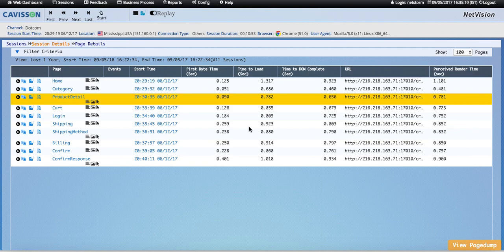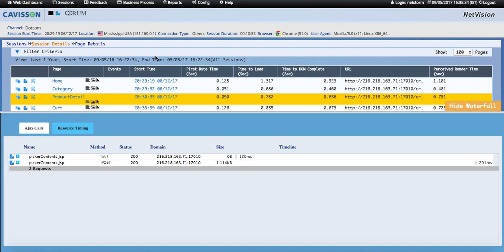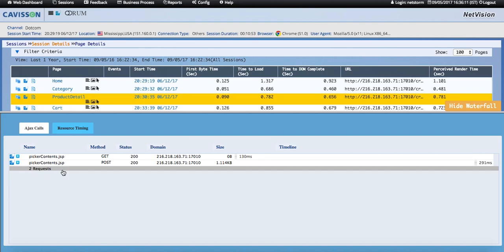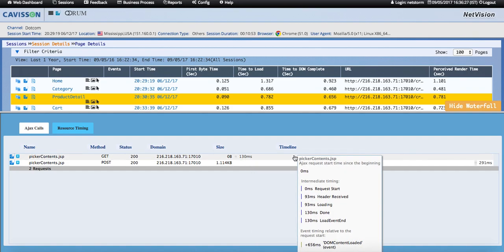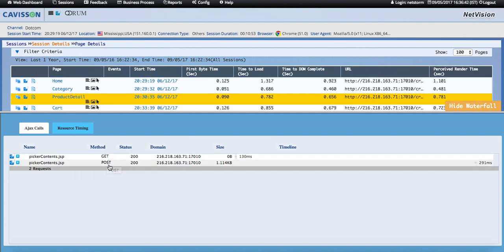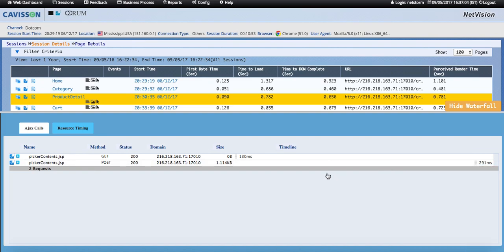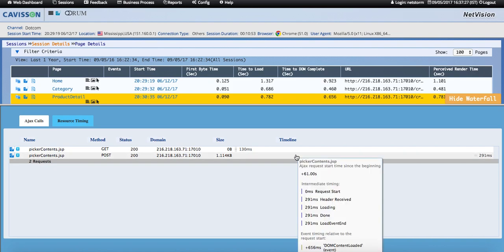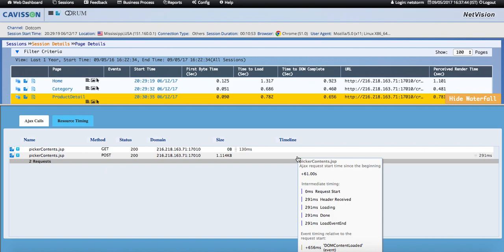NetVision - Analyzing AJAX Calls in Real User Monitoring (RUM) mode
Ajax Calls
Analyzing Ajax Calls